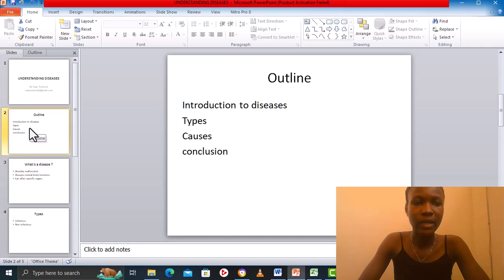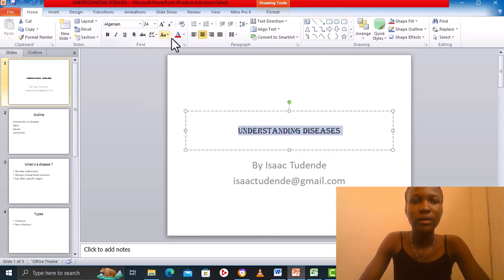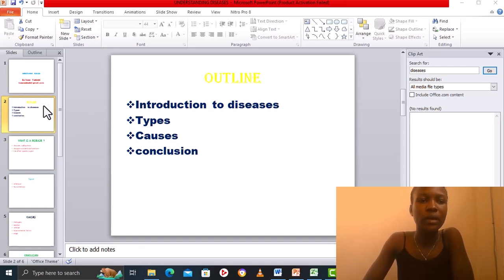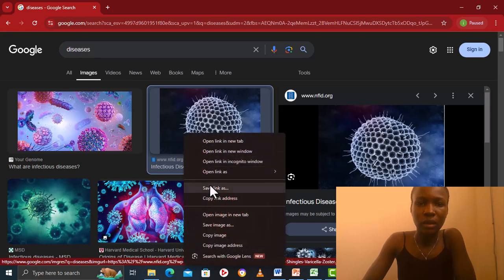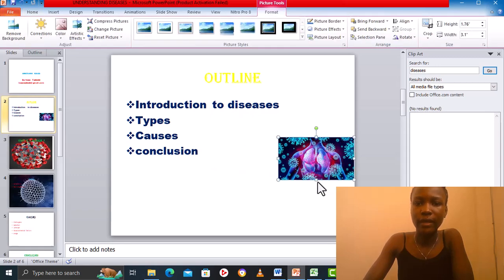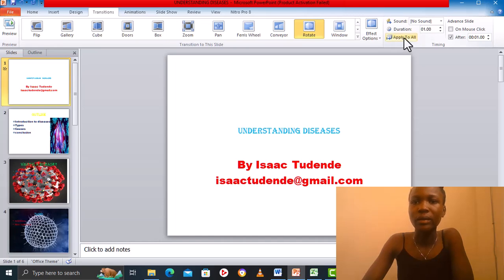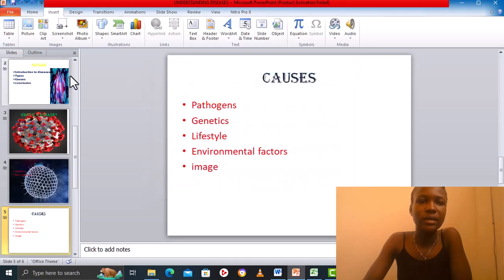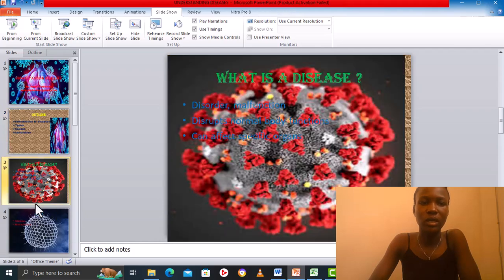How to make a microsoft presentation